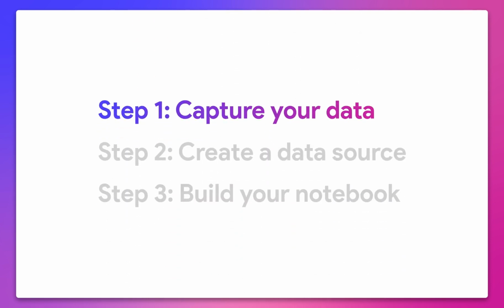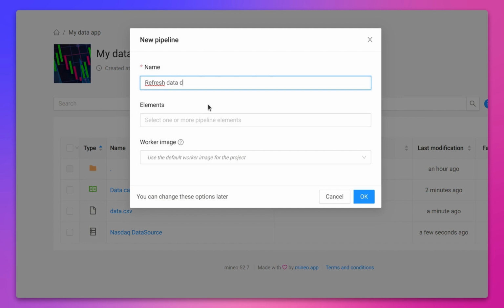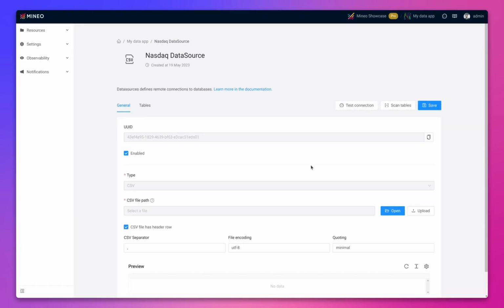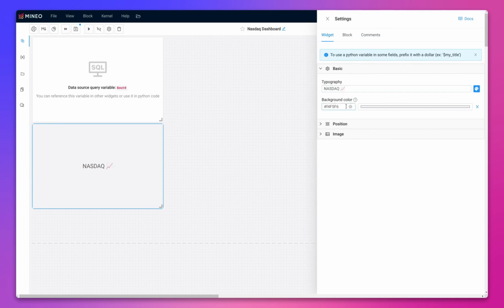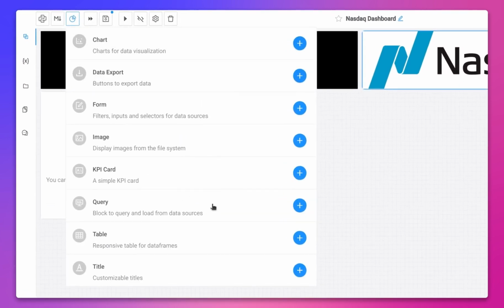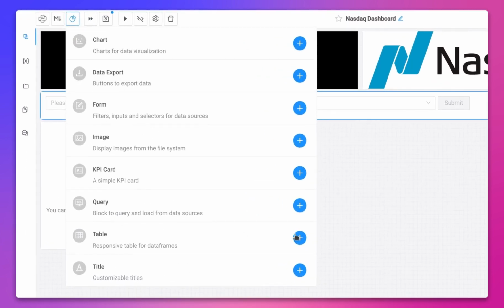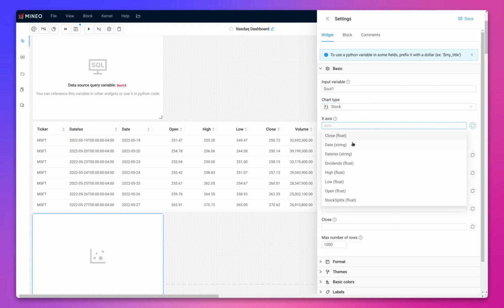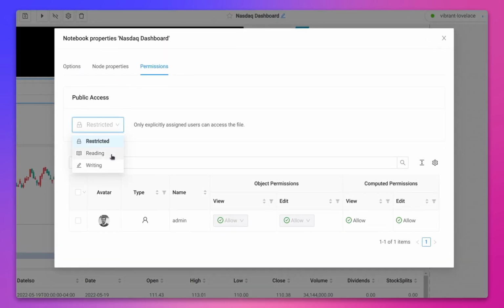How to make a financial data app with MINEO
This video shows how to make a financial data app with MINEO.